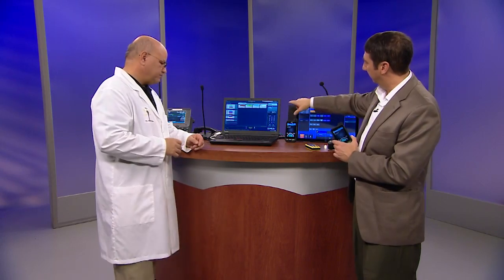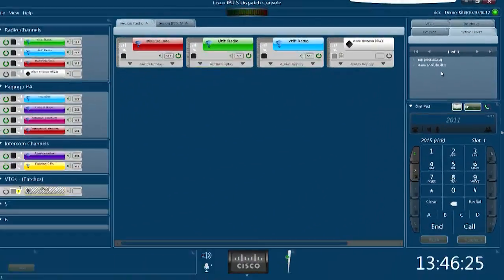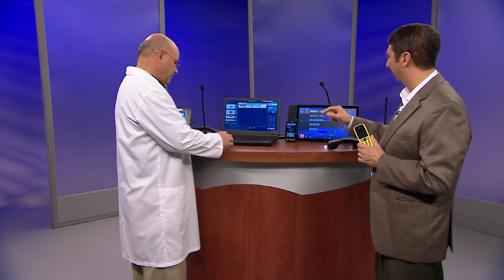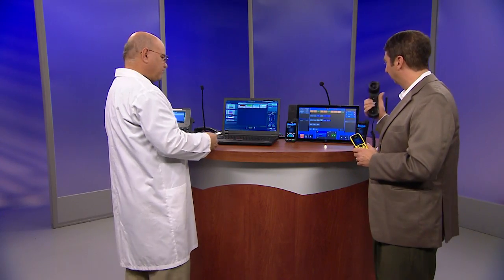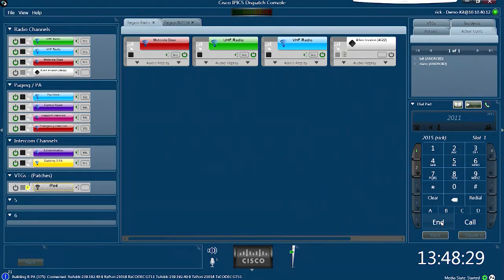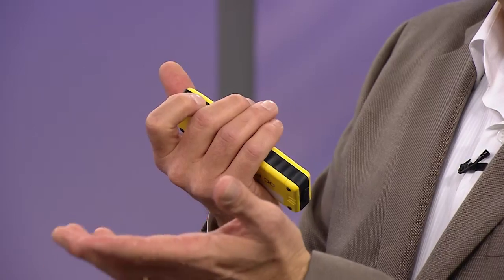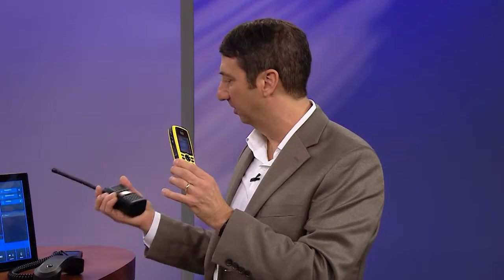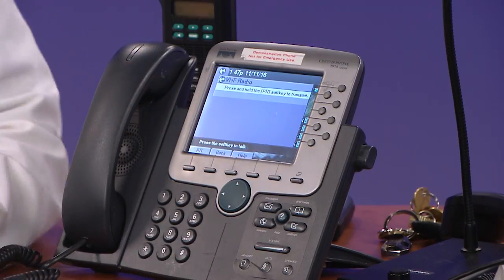Instant Connect Dispatch Console and XML Client